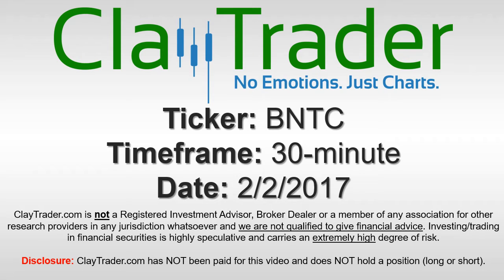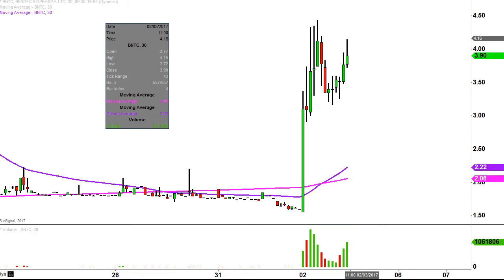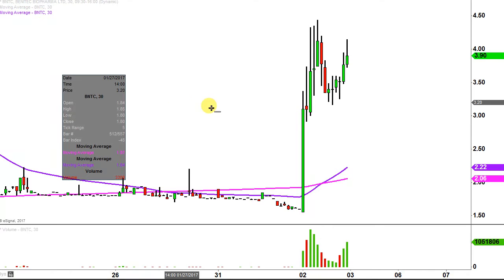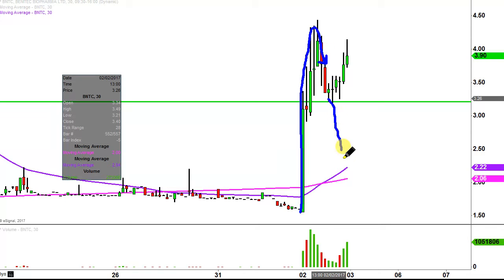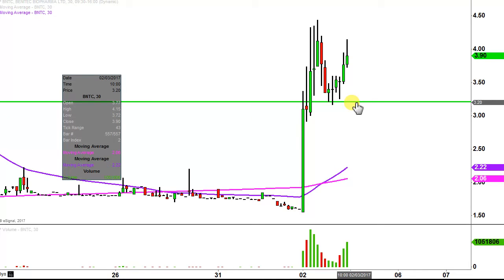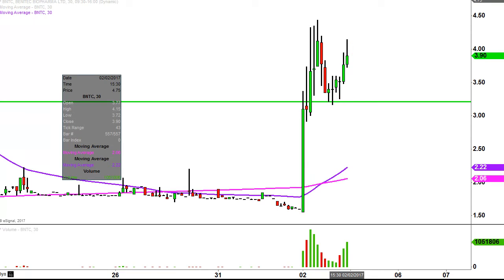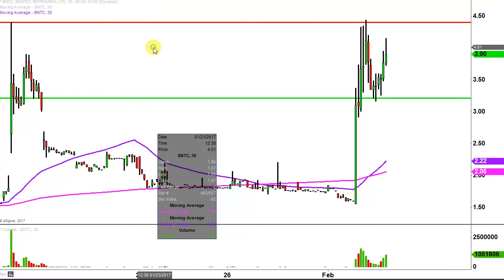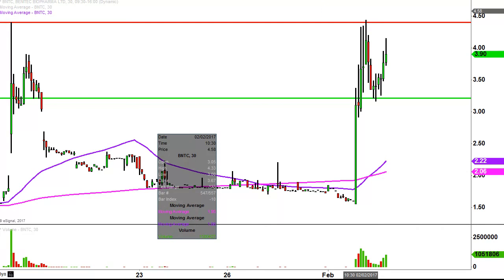Benitec Biopharma Ltd - BNTC Stock Chart Technical Analysis for 02-02-17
Learn how to read stock charts and identify technical patterns as ClayTrader does a quick stock chart review on Benitec Biopharma Ltd (BNTC).